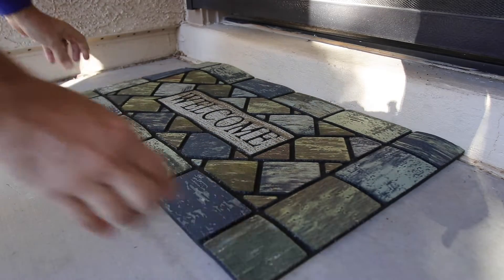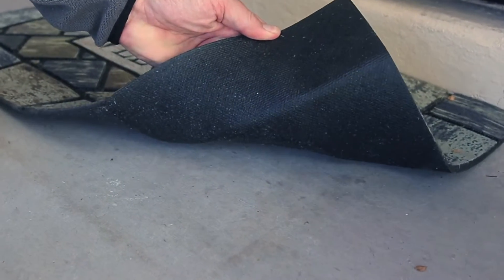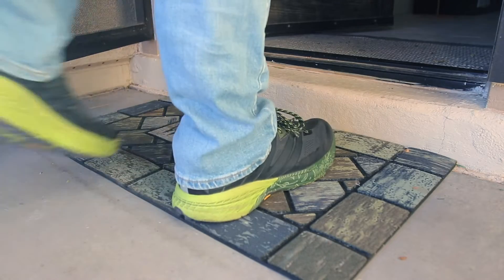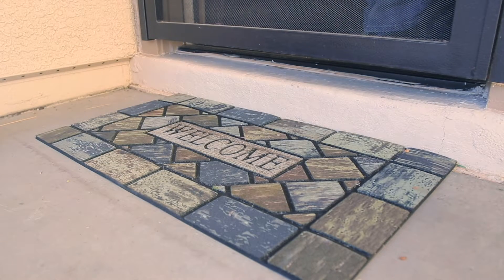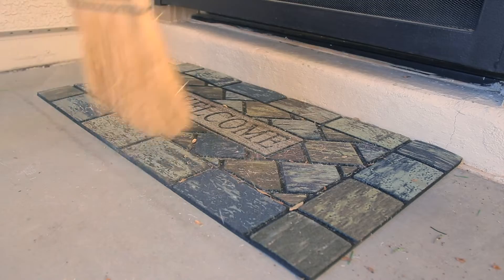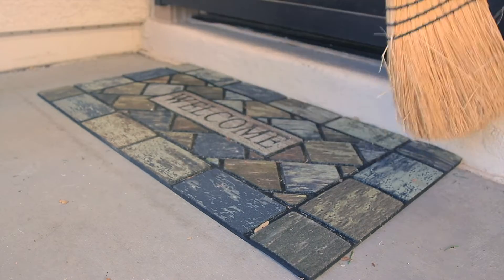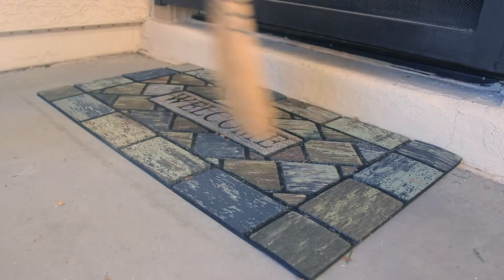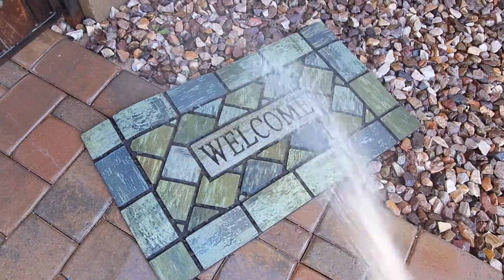MTOOOCk Door Mat 2